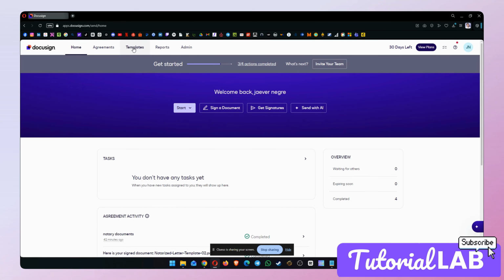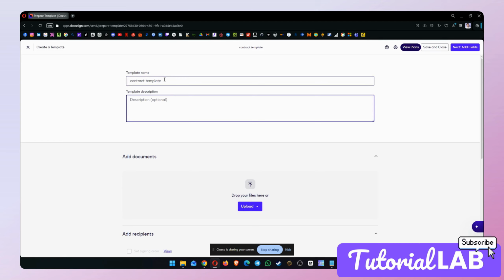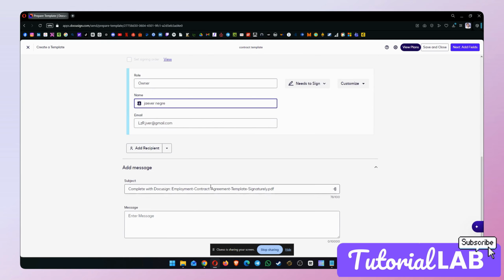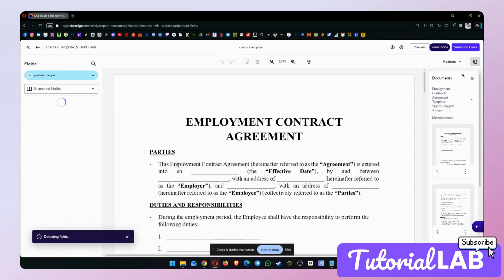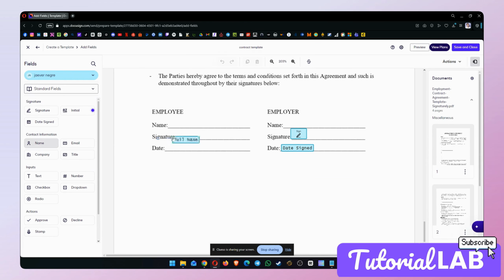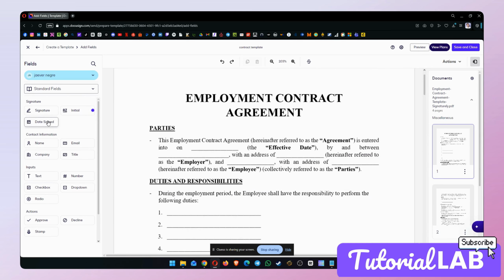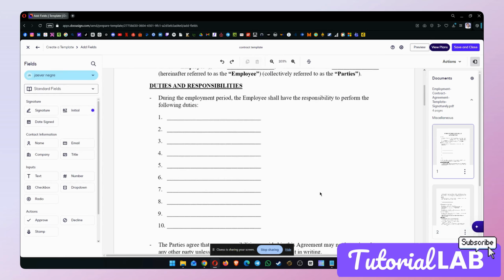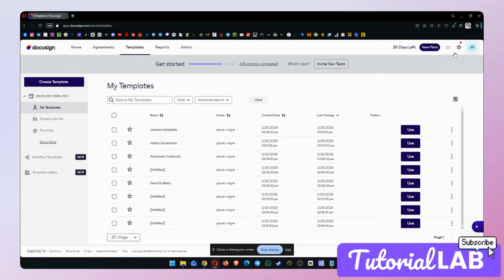How To Create And Use Docusign Web Forms (Step By Step)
How To Create And Use Docusign Web Forms

Hello everyone! In this tutorial, I’ll show you exactly "How To Create And Use Docusign Web Forms" so you can collect signatures and information directly from a shareable online form. If you’ve been looking for ways to "create docusign web forms" or want a clear "docusign web forms tutorial", this beginner-friendly walkthrough will guide you through the entire process step by step.

We’ll start by setting up the form inside DocuSign, adding the necessary fields, and configuring how users interact with the form. You’ll learn how to design and publish forms, share them easily, and even "embed docusign form on website" so visitors can complete and sign documents directly online. I’ll also demonstrate a "docusign web forms step by step tutorial" so you can follow along and build your own form without confusion.

By the end of this guide, you’ll confidently know how to create and use DocuSign web forms for collecting signatures online. You’ll be able to streamline document signing and make the process easier for anyone accessing your form.